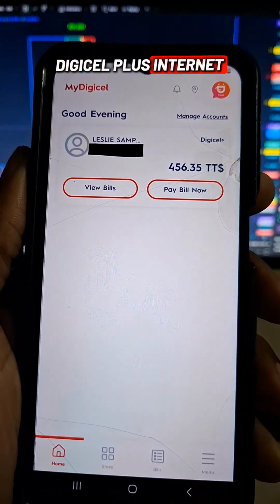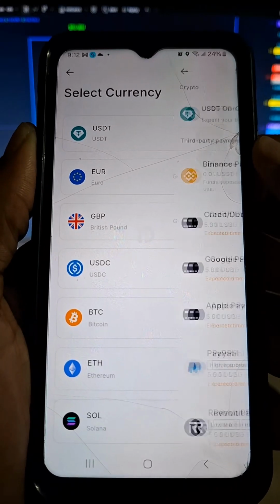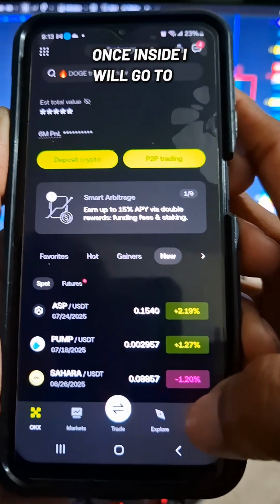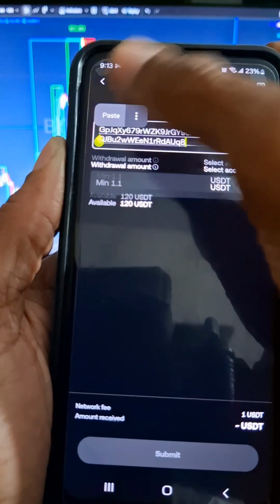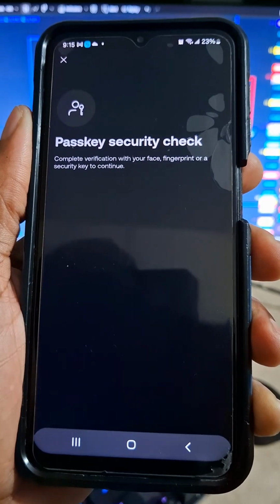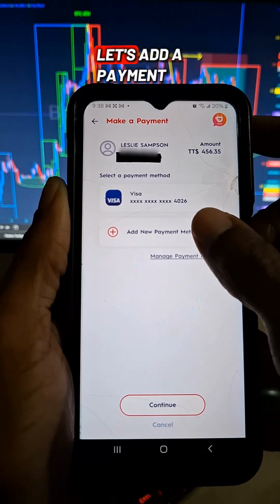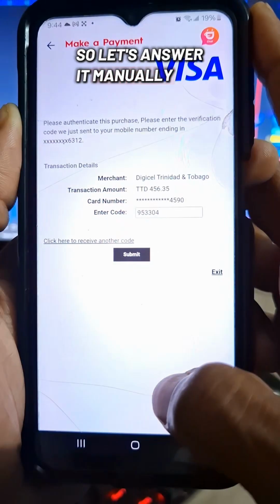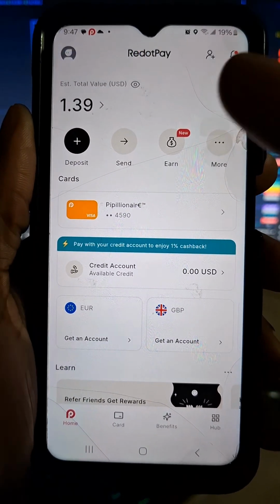How I Paid My Digicel+ Bill Using Crypto | RedotPay Tutorial (No Bank Needed)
They disconnected my Digicel+ internet... but I didn’t use my bank card to reconnect it — I used crypto.

In this video, I walk you step-by-step through how I transferred USDT from my OKX wallet to my RedotPay virtual card — and then used it to successfully pay my Digicel+ bill.

⚡ This is what real digital sovereignty looks like — no middlemen, no banks, just blockchain + access.

✅ Watch the full process from deposit to service reconnection
💳 See RedotPay in action
🔐 Learn how to verify wallet addresses for safety

🙏 Kingdom Principle: Wisdom is the principal thing; therefore get wisdom: and with all thy getting get understanding. – Proverbs 4:7